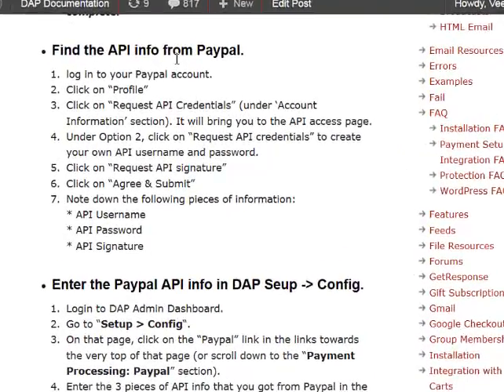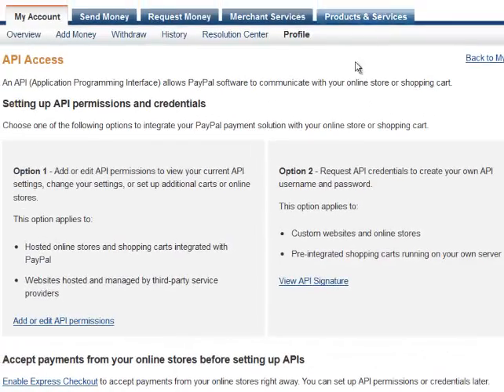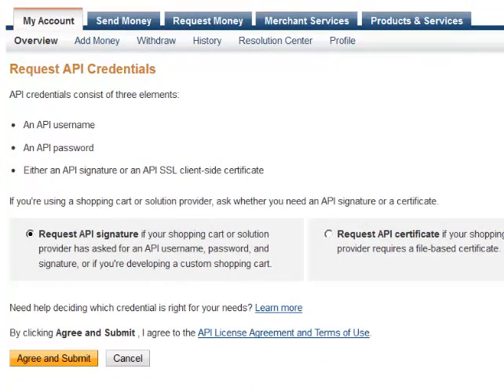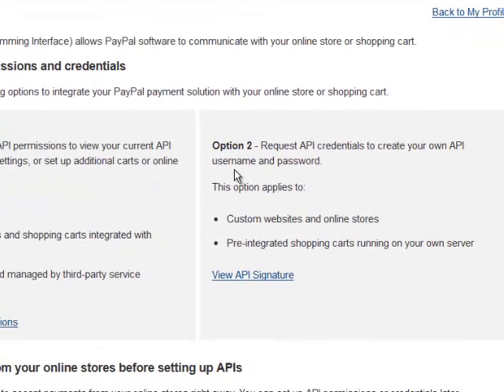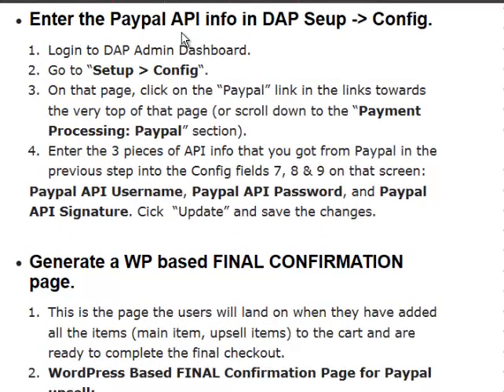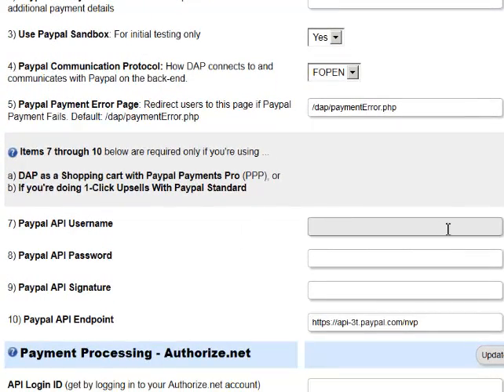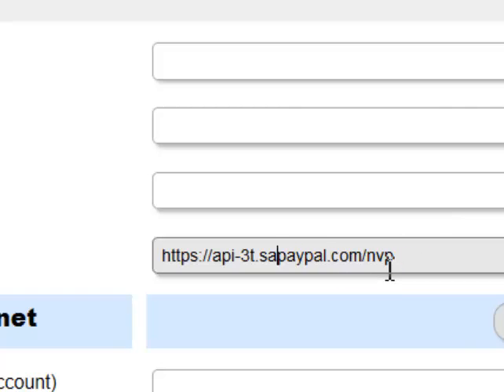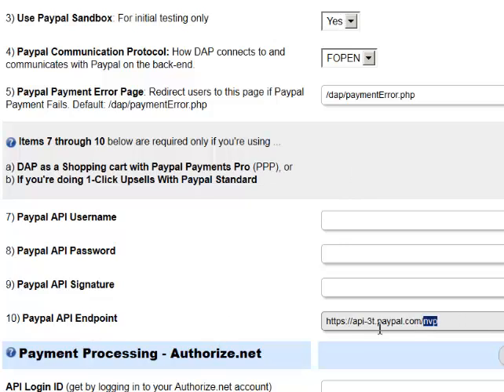Configuring Paypal Upsell Tree (PUT) with Paypal API Information - WickedCoolPlugins.com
This video shows you how to get the Paypal API configuration data - for setting up Paypal Upsell Tree (PUT) - from within your Paypal account.